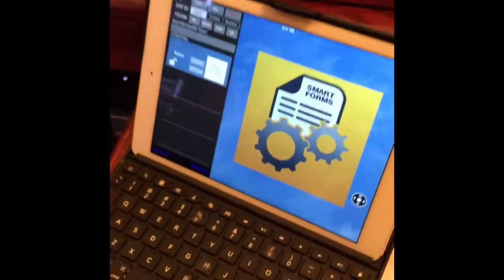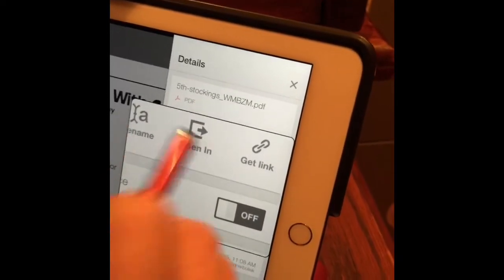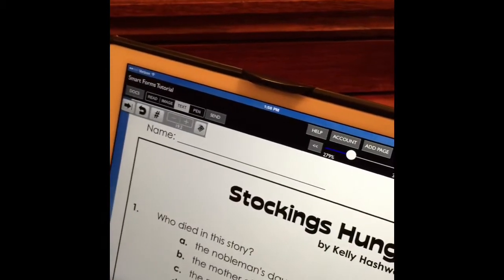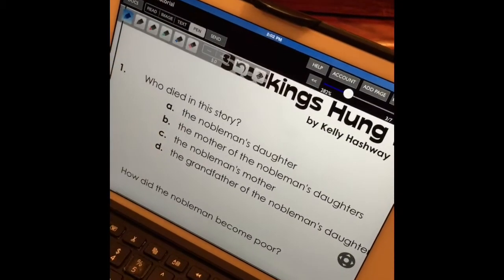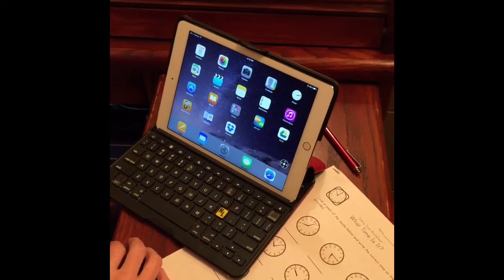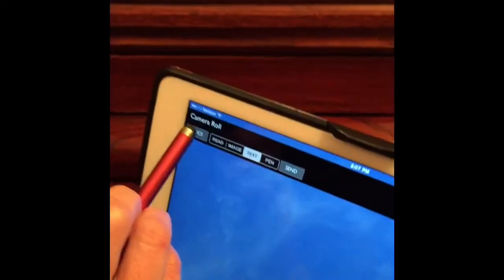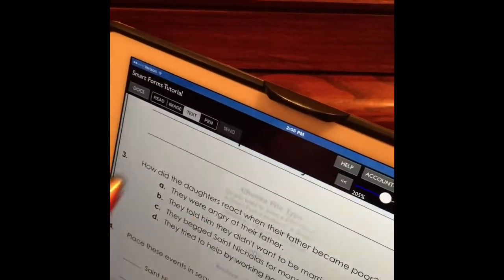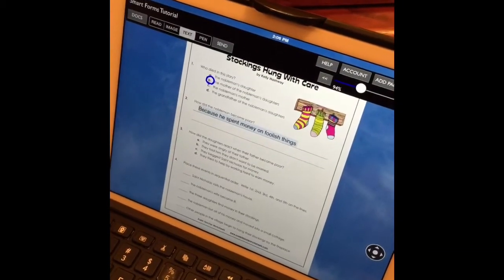Smart Forms for Low Vision Students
Smart Forms by Kim. (iOS 8.1) Smart Forms is an app that enables low vision students to write, type or dictate on electronic documents.  Students can also take a picture of a print document and open that photo in Smart Forms in order to write, type or dictate on the document.  The completed document can be printed or emailed.  Zoom, Zoom Windows, and pinch-to-zoom work well with Smart Forms, making this app an easy method for low vision students to complete assignments.  Students can drag the text box enabling answers to be placed on a line. Smart Forms (and other apps similar to Smart Forms) are not accessible with VoiceOver.